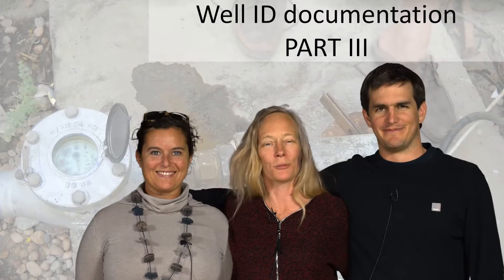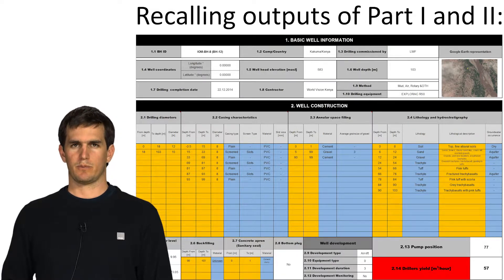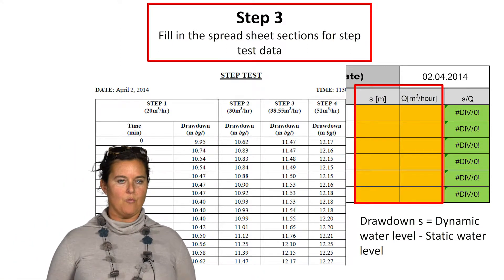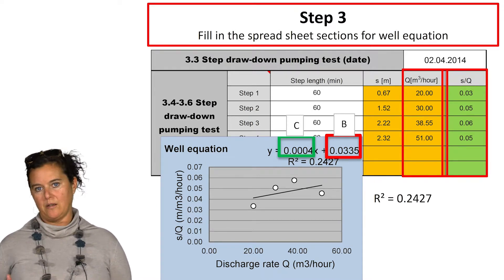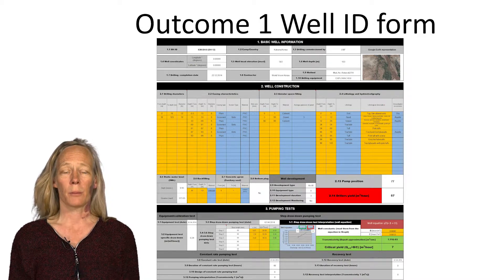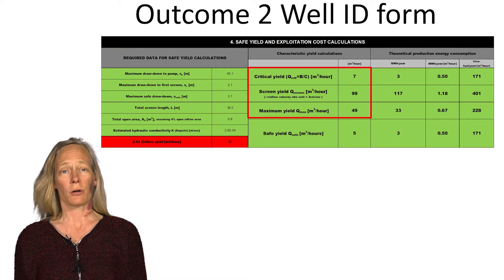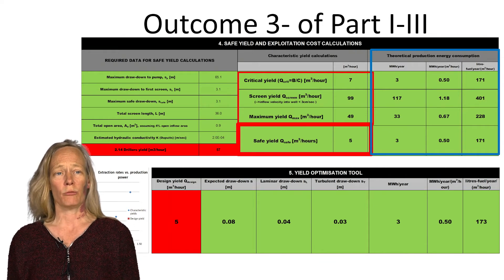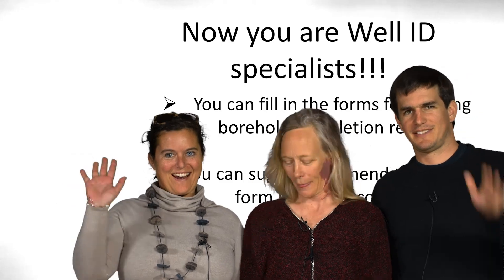Part 3-UNHCR Unified Documentation Approach to Water Well Construction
This video describes how to complete the section related to pump testing in UNHCR's Well ID Template.